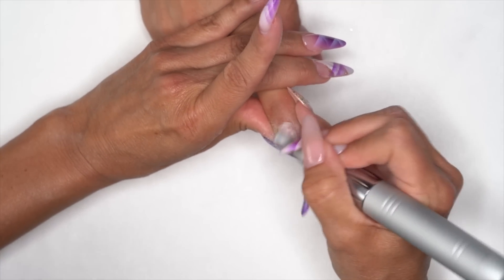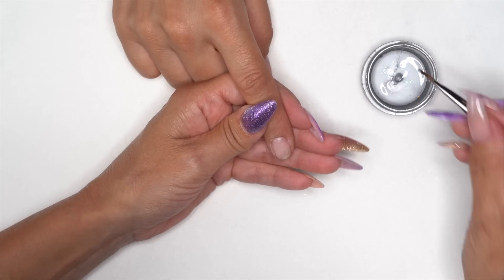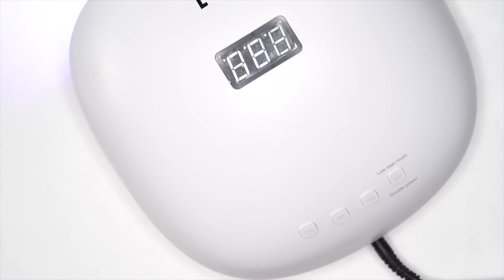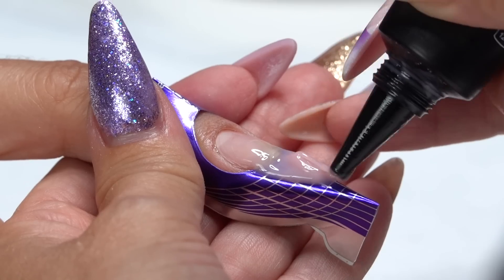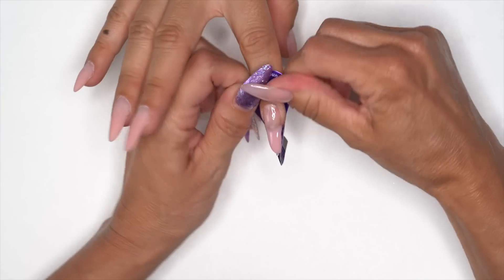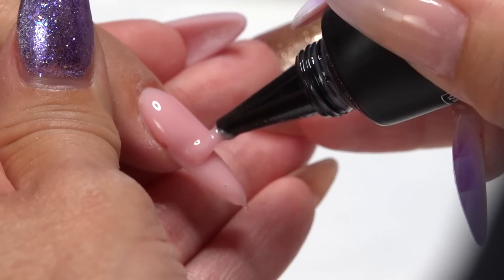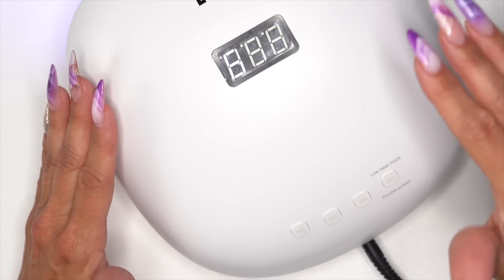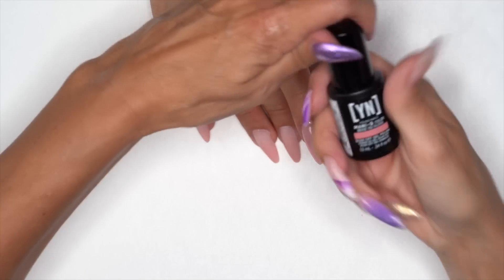How Much - Synergy Gel Precision Applicator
You just got in the New Young Nails Synergy Gel Precision Applicator and you're now saving 30% more time on your gel services! Do you give your client a discount? How much do you charge? Tracey Reierson tackles this issue right now on How Much.